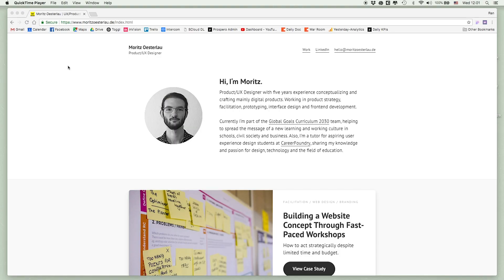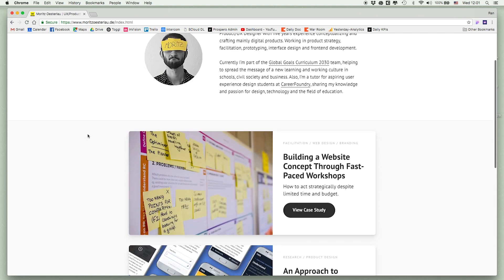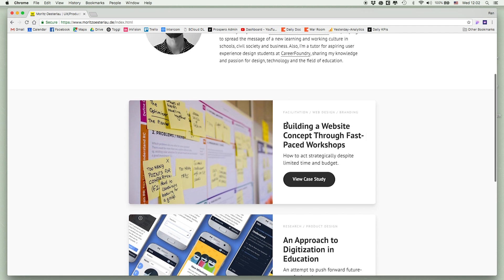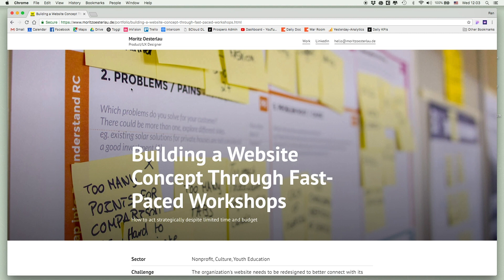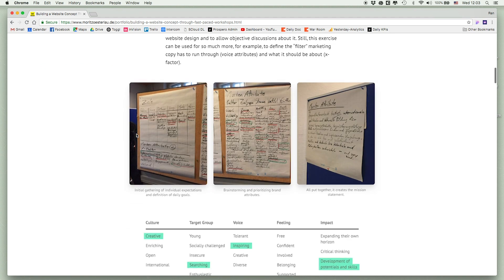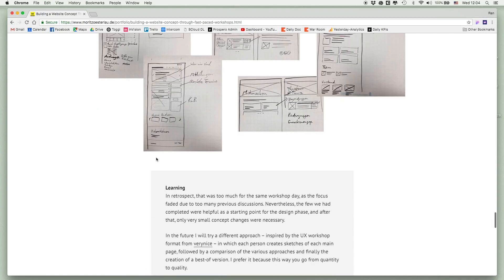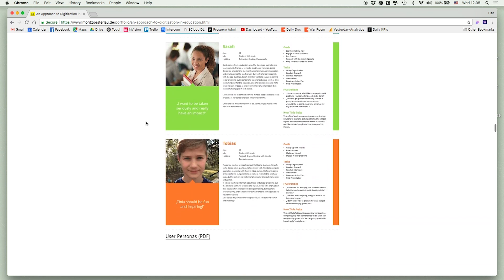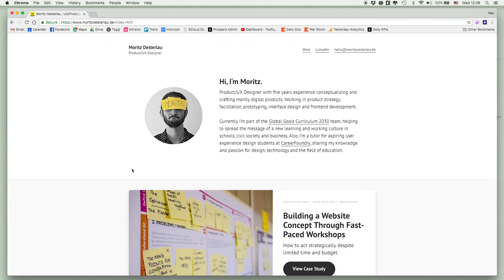Portfolio Review: Product Designer